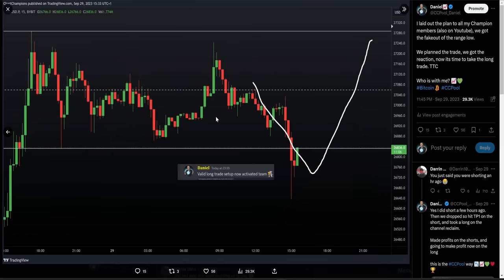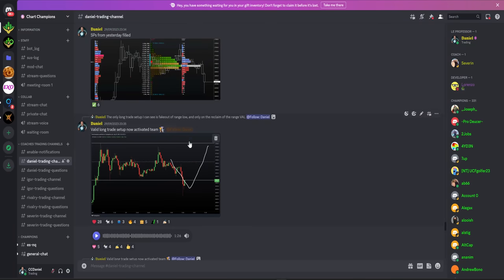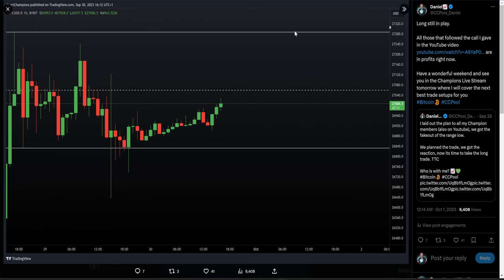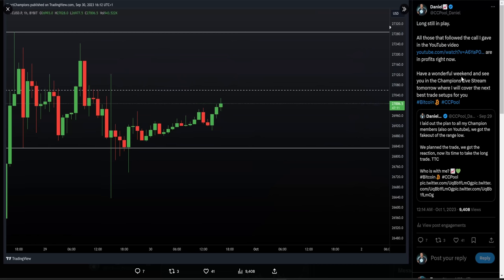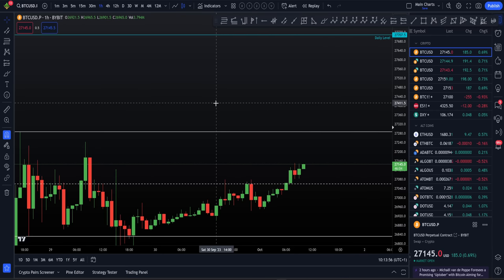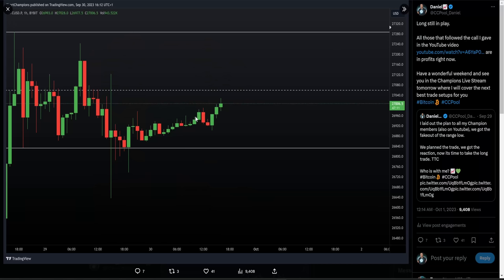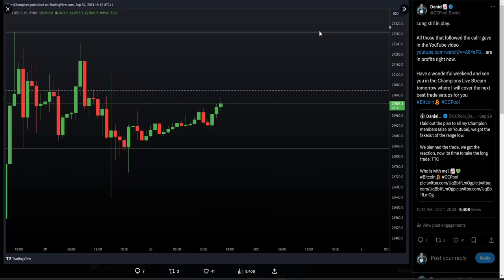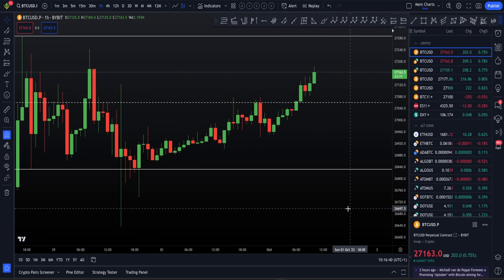Is Bitcoin going to hit our long target? [Trade setup]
BTC Bitcoin Technical Analysis I explain why I remain in a long trade on Bitcoin. I update our long trade setup and how it continues to go well for higher target to be hit. BingX $5000 deposit bonus + win iPhone 15 BingX cool Crypto and Stocks option. Phemex a nice goto option $200 bonus